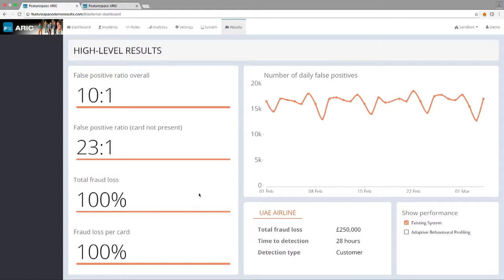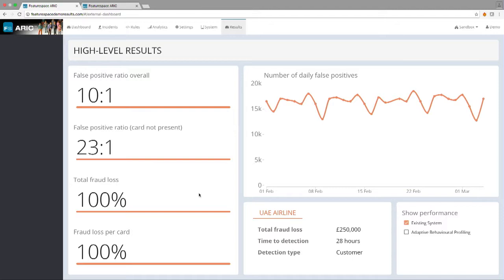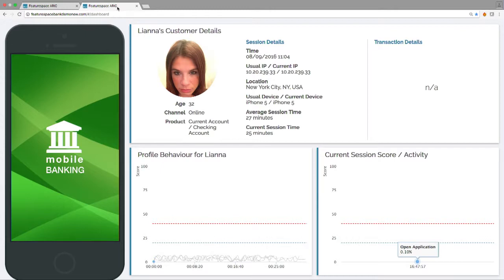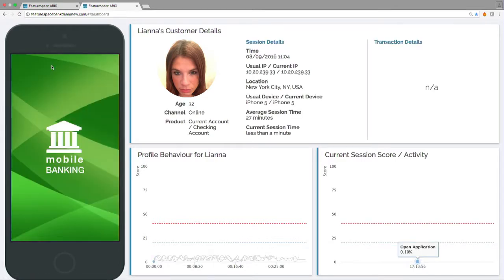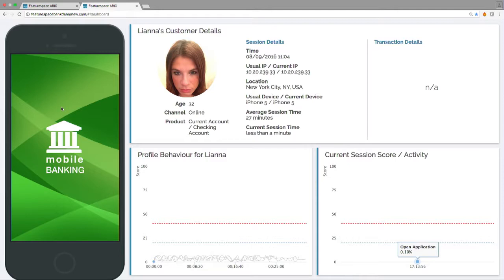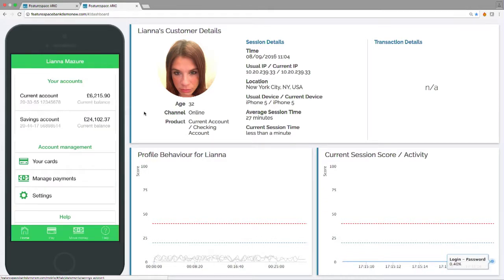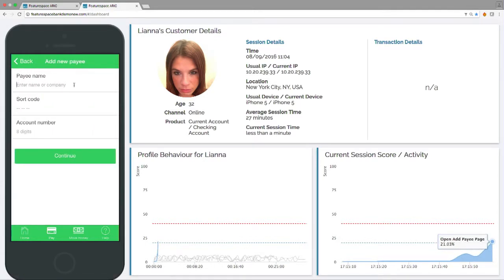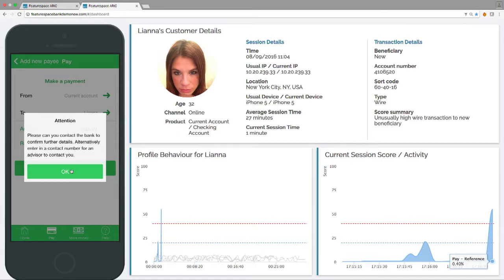FinovateFall 2016 / Featurespace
Featurespace demoed at FinovateFall in 2016.

Featurespace is the world-leader in Adaptive Behavioural Analytics and creator of the ARIC engine, a machine learning software platform developed out of the University of Cambridge. The ARIC engine monitors individual behaviours to catch new fraud attacks as they happen. The increased accuracy of understanding customer behaviour simultaneously reduces the number of genuine customers whose purchases and transactions are incorrectly declined. Head quartered in Cambridge, UK, Featurespace has deployed ARIC to organisations that have services or products deployed in over 180 countries. Customers include Betfair, Vocalink/Zapp, Camelot, William Hill, and TSYS, the largest third-party processor of Visa® and MasterCard® credit cards in the US.